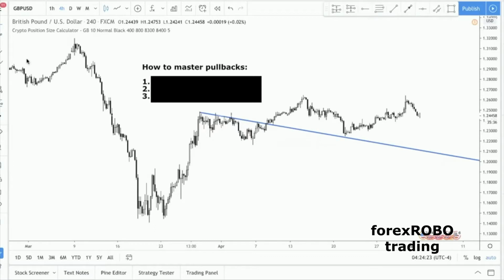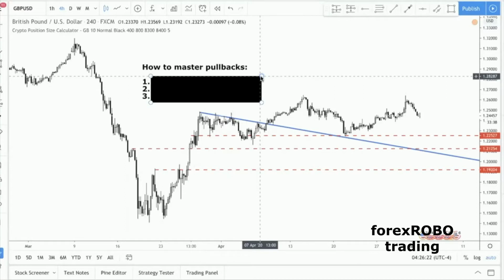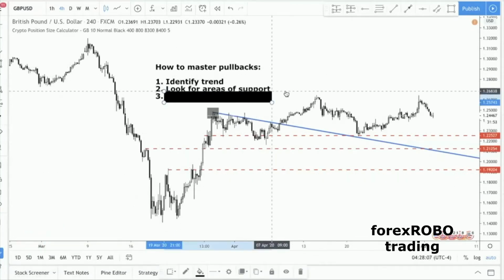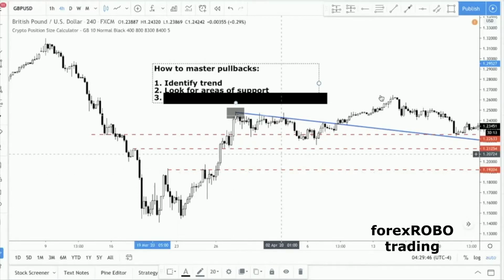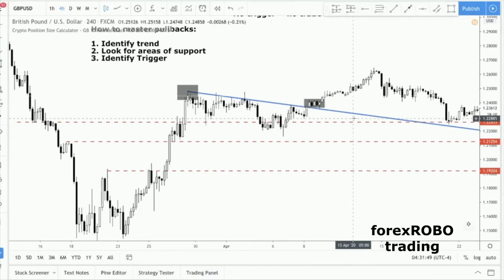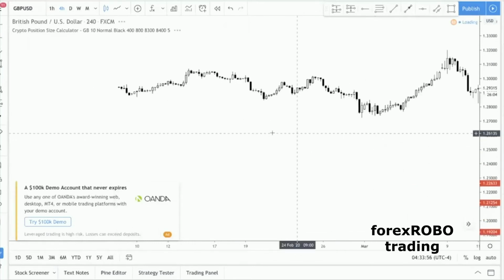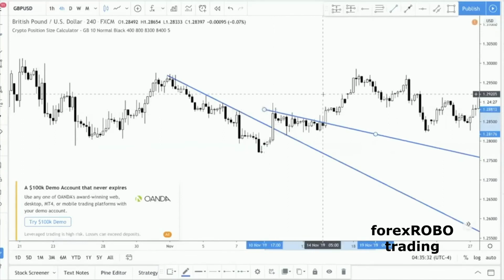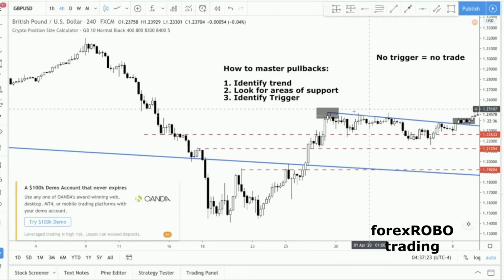PULLBACK TRADING STRATEGY: 3 STEP PROCESS TO MASTER FOREX TRADING LIVE